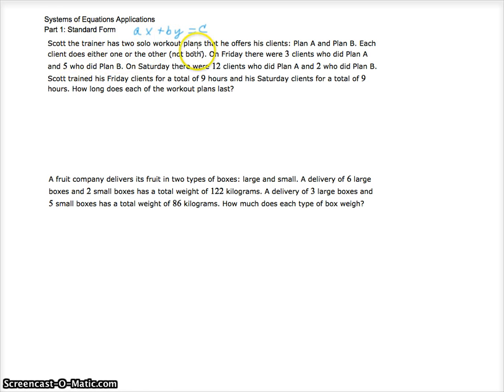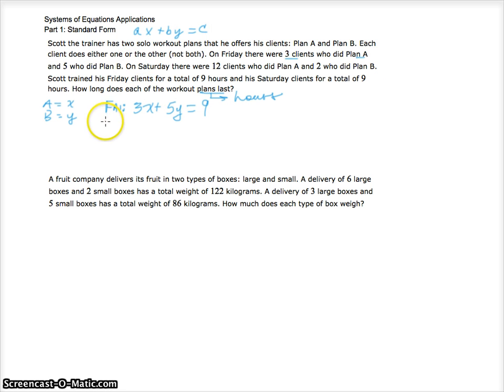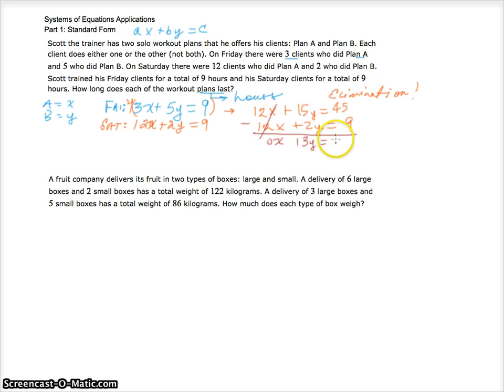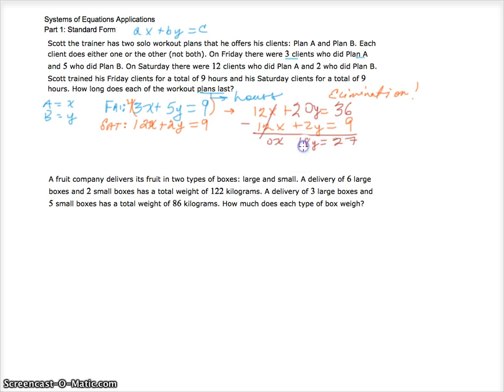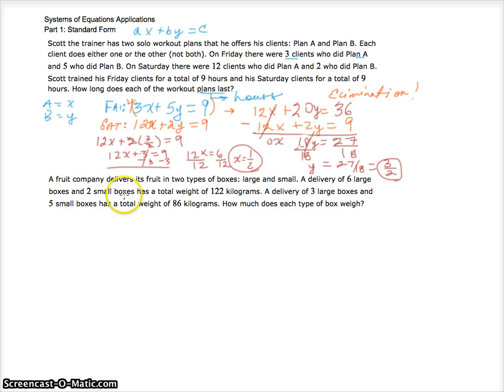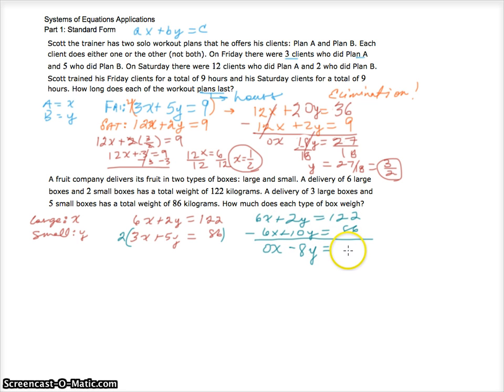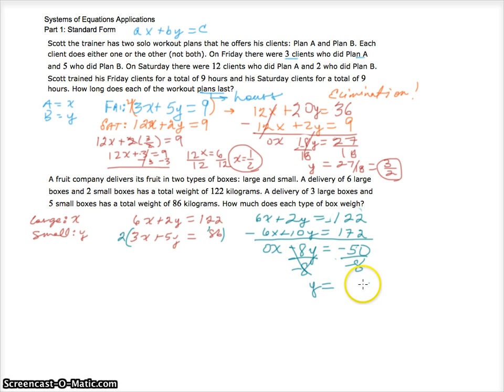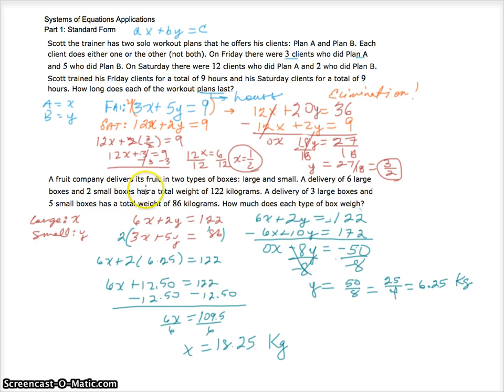Systems of Equations Applications Part 1 Standard Form